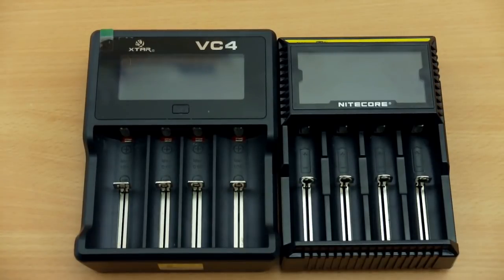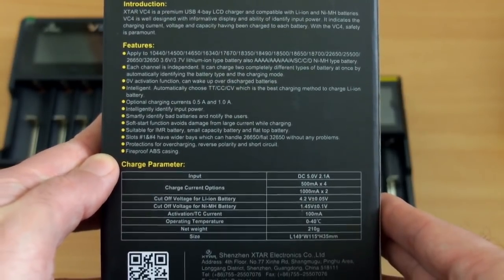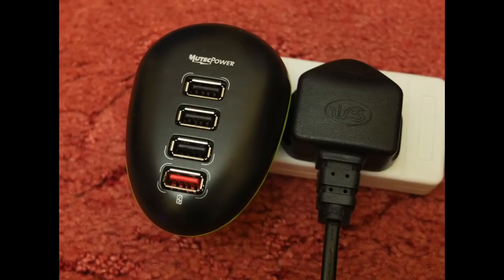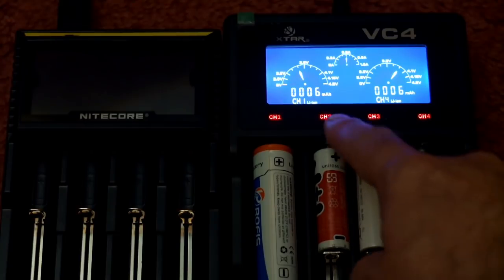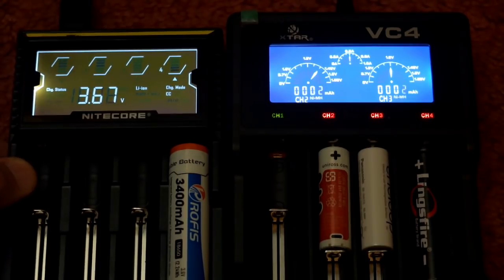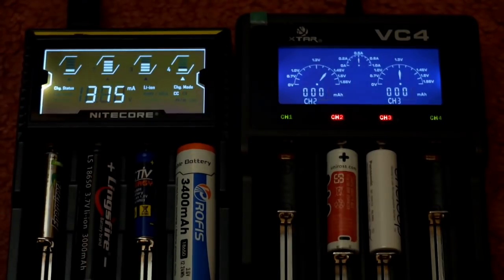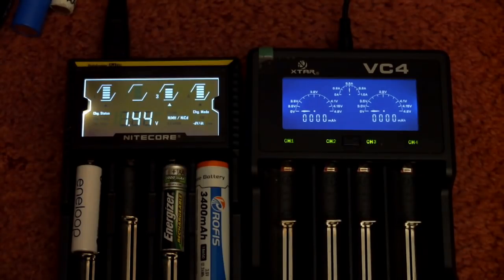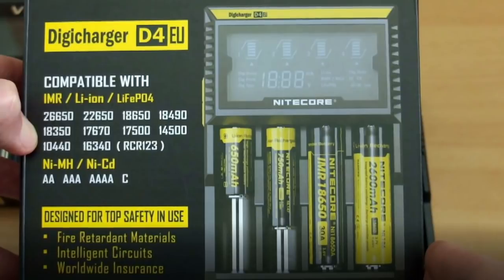Xtar VC4 v Nitecore D4 - Charger Review and Test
VC4 Amazon USA UK
D4 USA UK
SKYRC MC3000 Smart Bluetooth Charger USA
I compare two very popular multi format battery chargers, the Xtar VC4 and Nitecore D4. In this in depth look I compare the stronger and weaker points of both chargers.

These models offer over heat/charge protection and reverse polarity protection and support for many different batery types.

Main specs for the VC4:

    Detailed LCD charge status display screen
    Charges four batteries simultaneously and independently
    Intelligently identifies input power and automatically adjusts suitable charge current
    USB interface makes charging flexible and convenient
    LED indicators display battery state in real-time
    Three-stage charging algorithm
    Overheat protection
    Built-in reverse polarity and short-circuit protection circuit
    0V activation and soft-start function
    Undervoltage lockout and self-start functionality
    Automatically stops charging when complete
    Constructed from durable ABS plastic
    Includes:
        VC4 Charger
        USB Cable
        Hop-Pocket
        Manual
        Warranty Card

Specifications:

    Input Power: DC 5.0V 2.1A
    0.5A CC Current: 500 or 50mA
    1.0A CC Current: 1000 or 80mA
    Cut-off Voltage: 4.20V
    Operation Temperature: 0-40° C

Compatible Batteries:

    Li-Ion / IMR / INR / ICR: 10440, 14500, 14650, 16340, 17500, 17670, 18350, 18490, 18500, 18650, 18700, 22650, 25500, 26650, 32650
    NiMh / Ni-Cd: AAAA, AAA, AA, A, SC, C, D

Details for D4:

    Capable of charging four batteries simultaneously
    Each of the four channels monitors and charges independently
    Optimized charging design for IMR batteries
    Integrated LCD panel clearly displays charging parameters and progress
    Two conveniently located side buttons allow easy selection of specific battery types and charging parameters
    Intelligent circuitry detects the battery type and status before entering automatic charge mode (CC, CV, dV/dt)
    Automatically detects battery power status and selects the appropriate voltage and charge mode (with the exception of LiFePO4 batteries which require manual selection)
    Features over-charge prevention to protect batteries
    Features temperature monitoring to prevent overheating
    Made from durable ABS plastic (fire retardant / flame resistant)
    Features reverse polarity protection to prevent damage caused by improperly inserted batteries
    Certified by RoHS, CE, FCC and CEC
    Insured worldwide by Ping An Insurance (Group) Company of China, Ltd.

Specifications:

    Input: AC 100-240V 50/60Hz 0.35A (Max), DC 12V 1A
    Output Voltage: 4.2V ±1% / 3.7V ±1% / 1.48V ±1%
    Output Current: 375mA x 4 / 750mA x 2
    Compatible with:
        Li-ion / IMR / LiFePO4: 26650, 22650, 18650, 17670, 18490, 17500, 18350, 16340 (RCR123), 14500, 10440
        Ni-MH / Ni-Cd: AA, AAA, AAAA, C
    Dimensions:
        Length - 5.63"
        Width - 3.88"
        Height - 1.44"